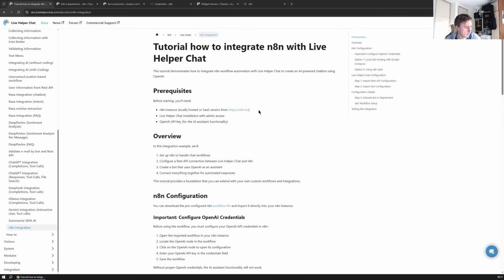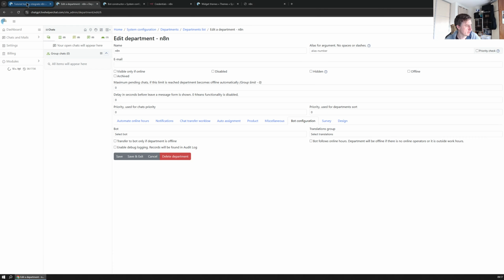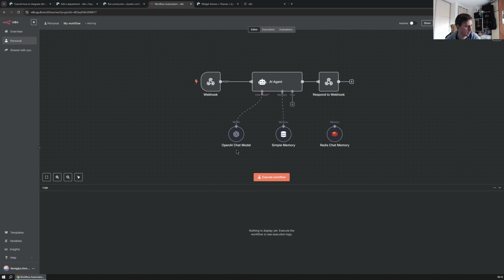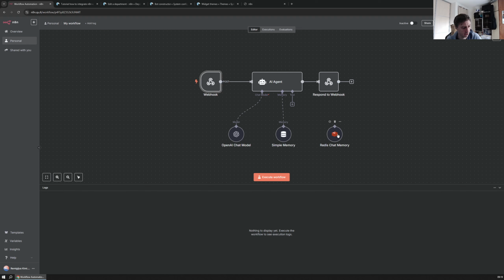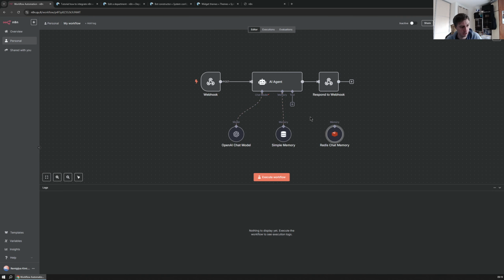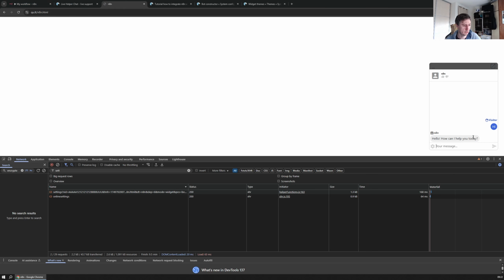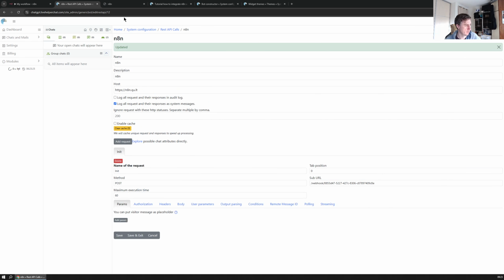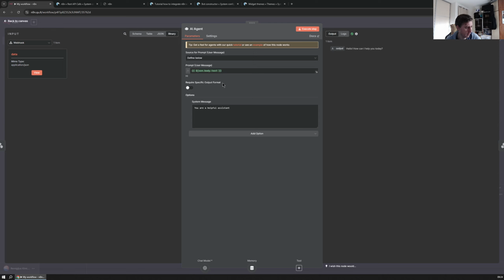Live Helper Chat and n8n integration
Very simple tutorial how to integrate n8n and Live Helper Chat